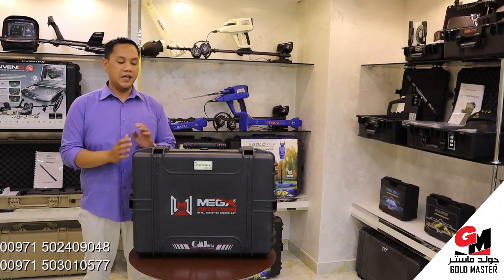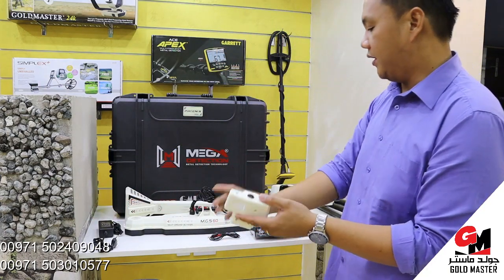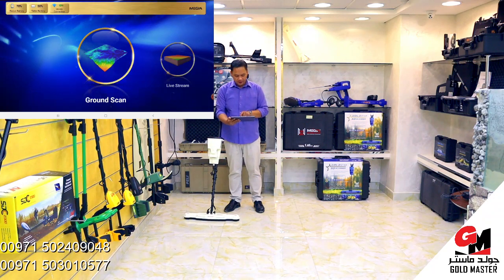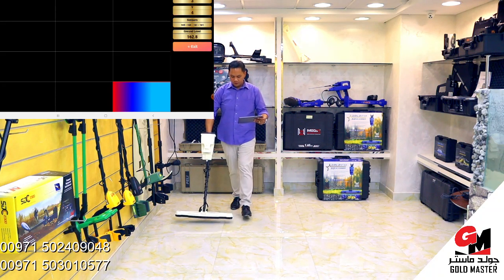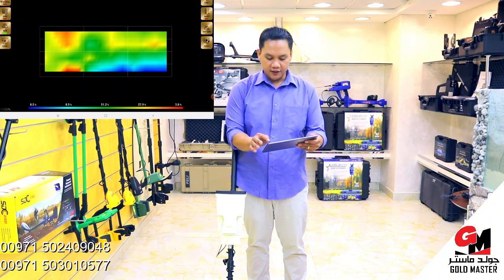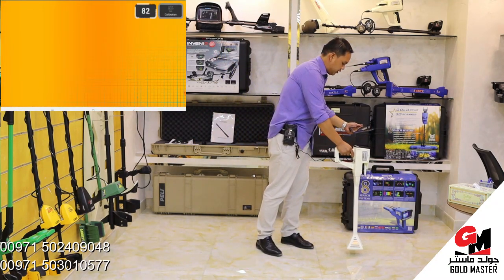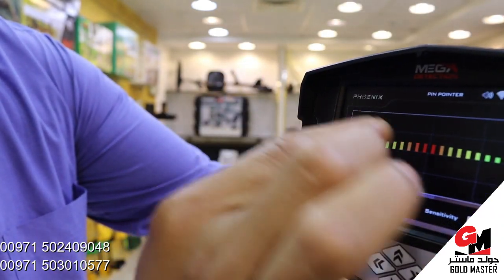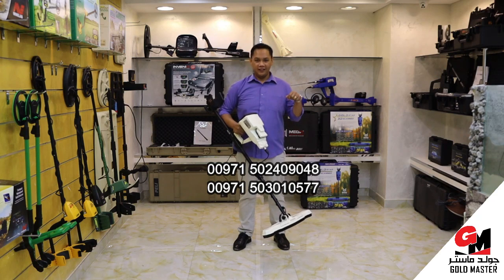phoenix 3d gold detector | latest Germany metal detector 2021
The latest Germany 3D gold detector, Phoenix
Mega Detection company provides, via Phoenix 3D ground scanner, an effective professional device with 3 search systems suitable for professional prospectors and treasure hunters looking for antiquities and gold treasures.
Phoenix provides a rich visual user experience by displaying the results of the 3D ground scan either directly on the device screen or via an Android tablet via the powerful analysis app “Multi Visual Analyzer” which provides all the tools to analyze the scan data visually.
On the other hand, although it is a device intended for professionals, the device is easy to use, thanks to its multi-language modern software program, which is carefully designed to facilitate the process of adjusting the settings
and various scanning options as well as displaying the results.